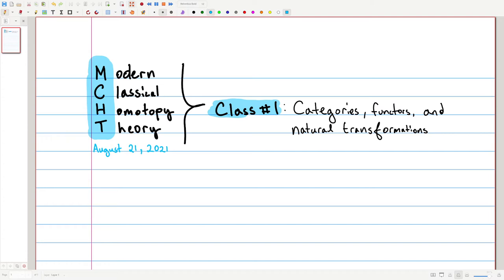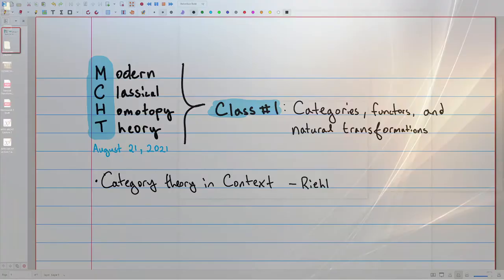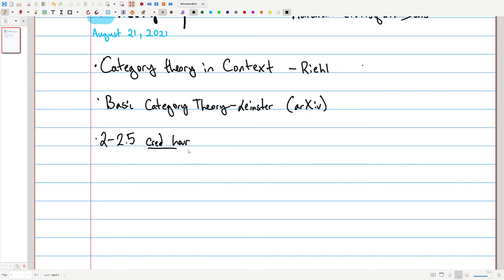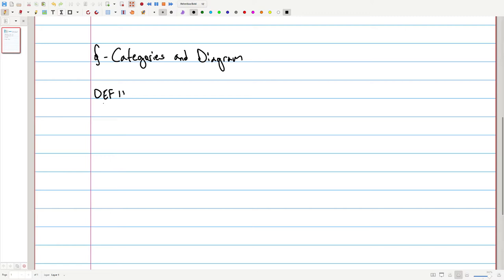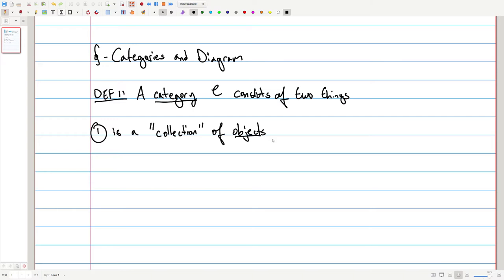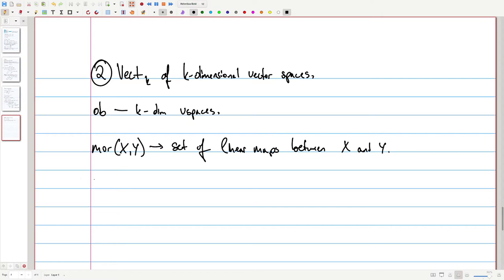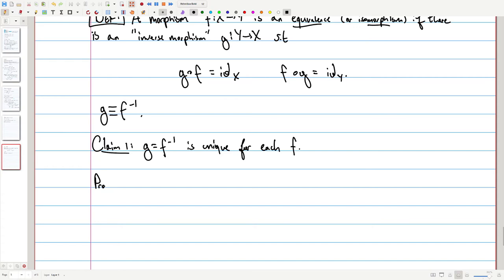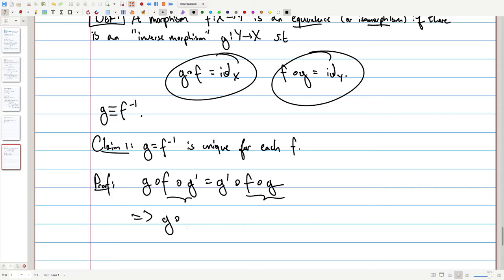Homotopy Theory | Lecture 1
Recorded on August 21, 2021 from 4:00pm EDT to 5:24pm EDT.

Course information:
Math 4900 - Homotopy Theory
using Modern Classical Homotopy Theory by Jeffery Strom

Video information:

Duration: 1h24m
Topics: Categories, functors, and natural transformations

Contents:

00:00 Introduction to the course
06:00 Categories
13:33 Diagrams
20:59 Examples of categories
28:53 Retracts and isomorphisms
46:45 Covariant functors
53:22 Fixed points
1:04:01 Contravariant functors
1:07:45 Opposite category and duality
1:10:24 Natural transformations